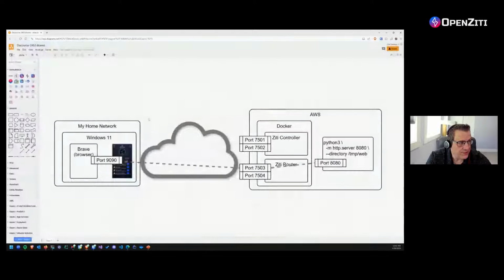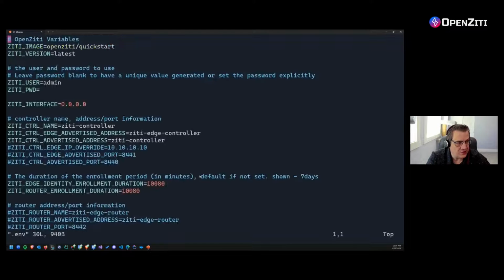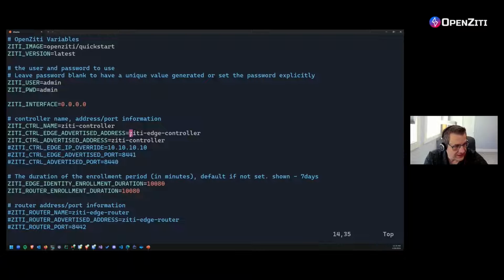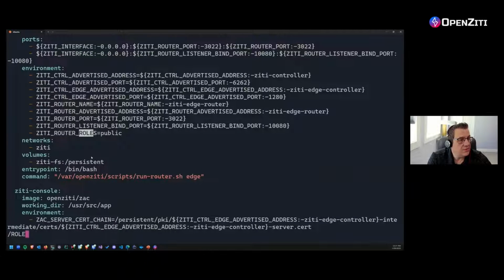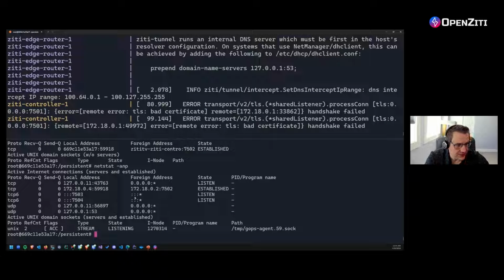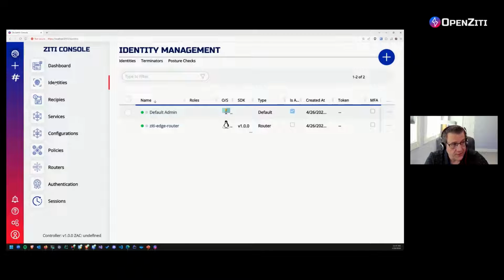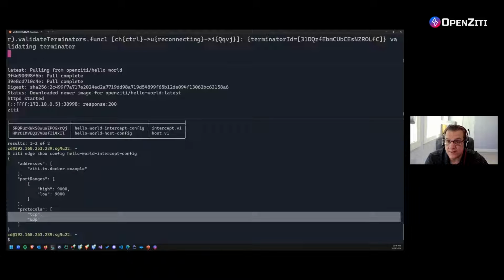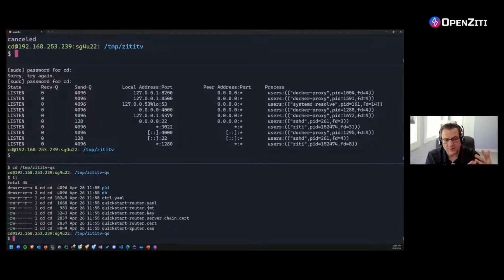Ziti TV Apr 26 2024 - Building an overlay with Docker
This Ziti TV will be another working session and office hours. Docker is a convenient mechanism for deploying applications, but it's easy to get lost along the way. We'll take a look a the existing docker quickstarts, how they work and how to troubleshoot them.

If you have any questions, we'll take those too, fire away!